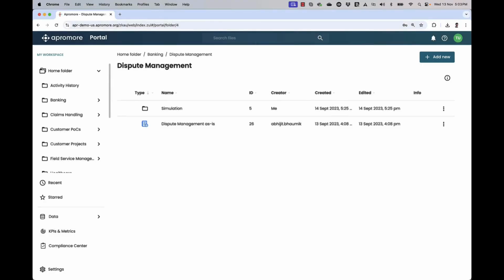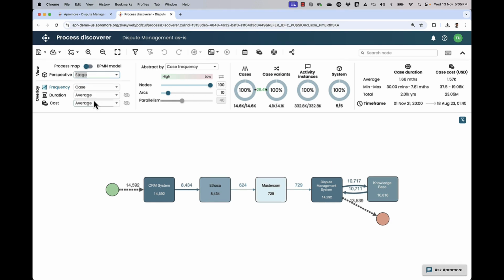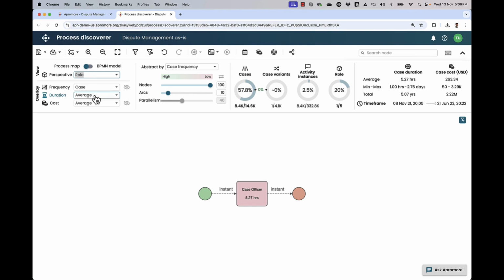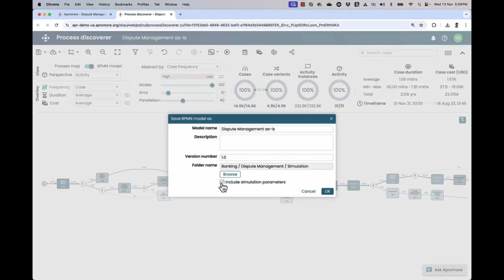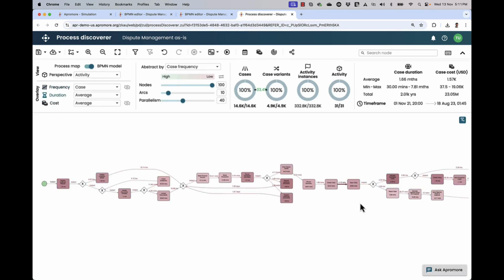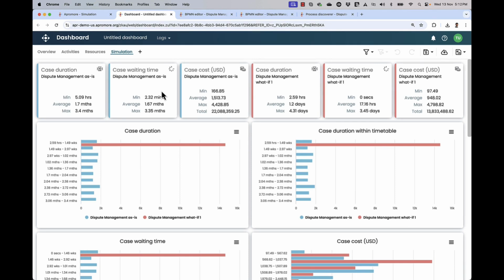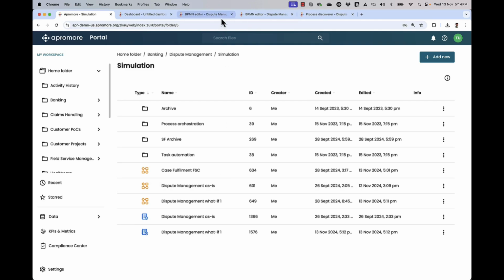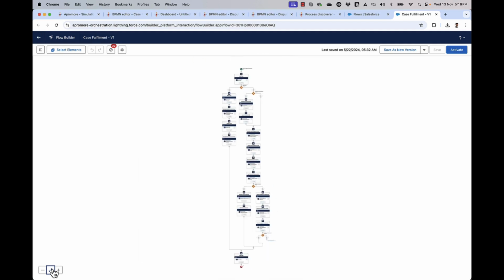Salesforce and Apromore 1/3 - Driving replatforming and orchestration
Discover how Apromore drives Salesforce replatforming with advanced process mining and simulation in this 3 part series. Watch as our CEO demonstrates the combined use of Apromore and Flow Orchestration from Salesforce to dramatically cut cycle times and improve customer experience in an end-to-end business process. Ready to transform your processes?